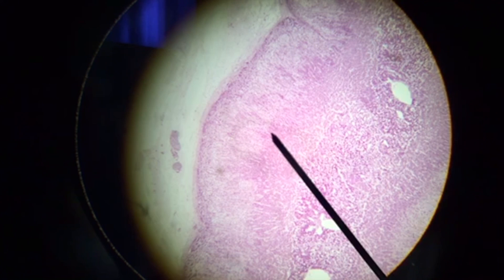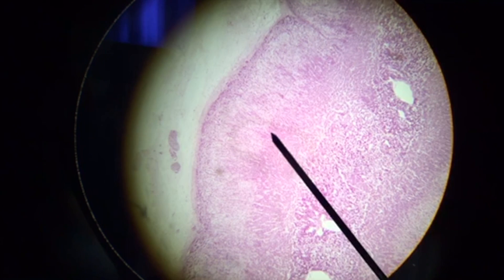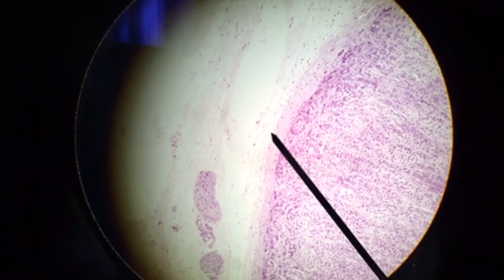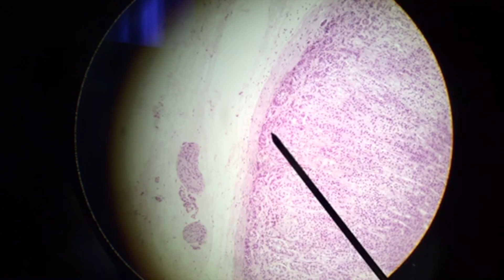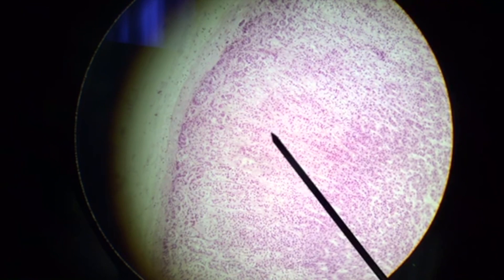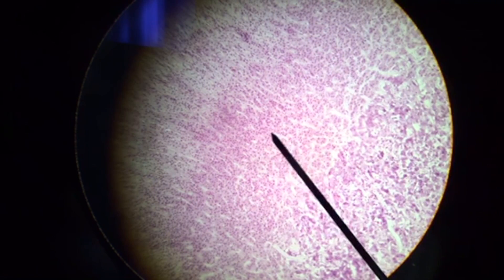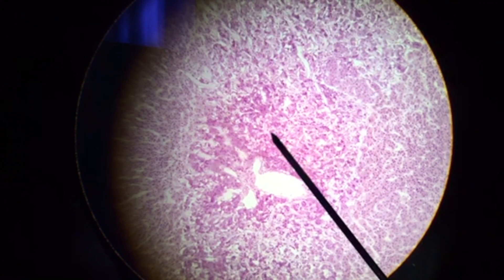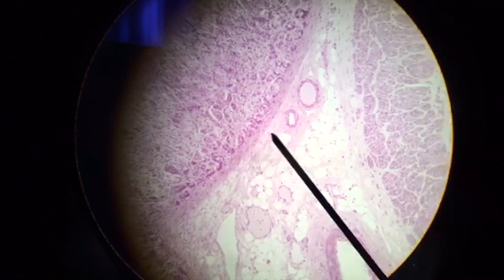Histological Anatomy of the Adrenal Gland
This video is about Adrenal Gland